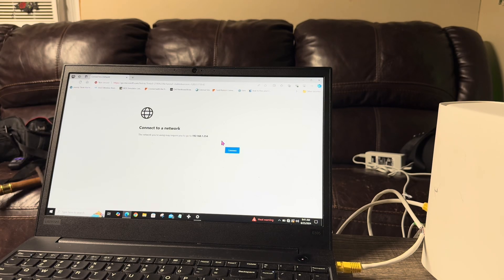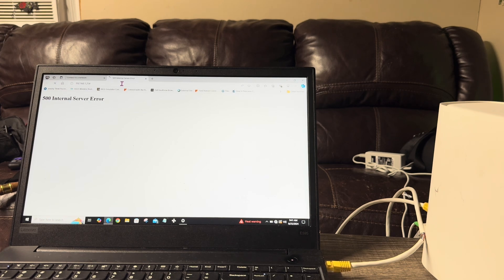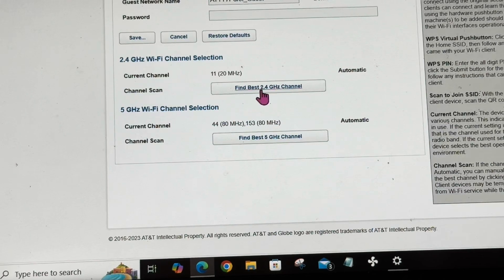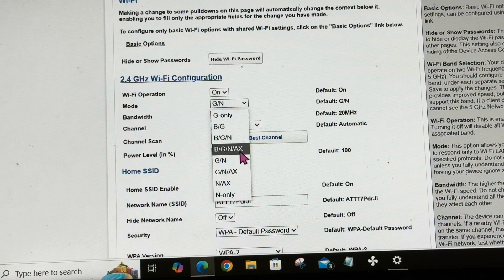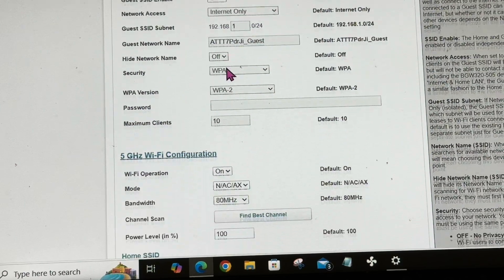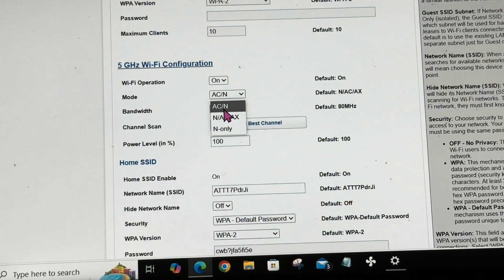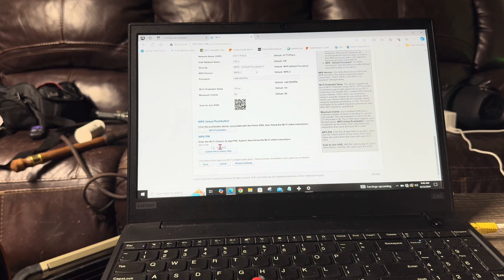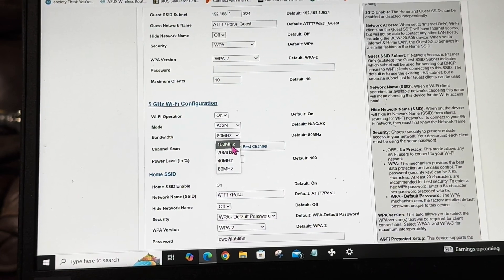How to change WiFi setting for better coverage on AT&T fiber bgw320 gateway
So this is the easiest way that I can think of to get into the actual gateway and change your Wi-Fi settings I go into pretty good detail on how to explain and change the settings connected to the gateway via ethernet yes you can do this through Wi-Fi much easier to do it on a computer with the bigger screen But if you don’t have one Phone is perfectly fine just remember when you hit save you’ll be disconnected if you changed your settings